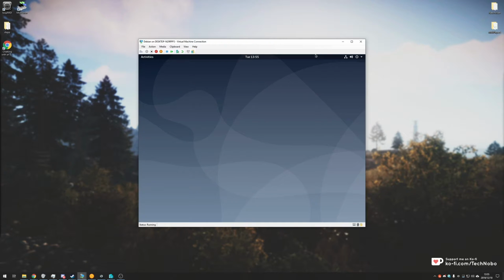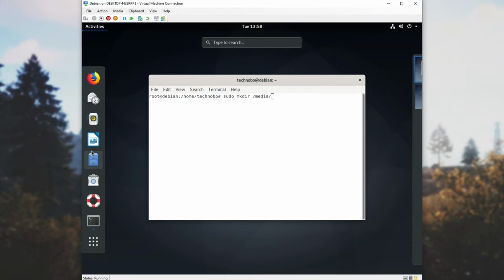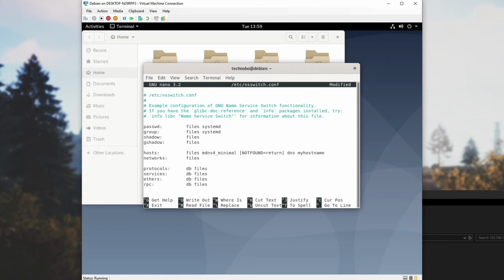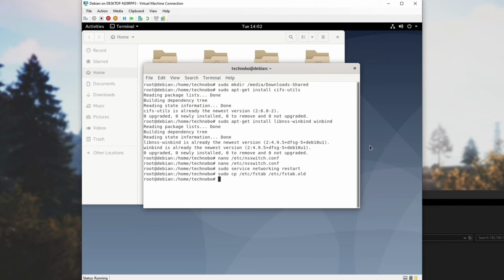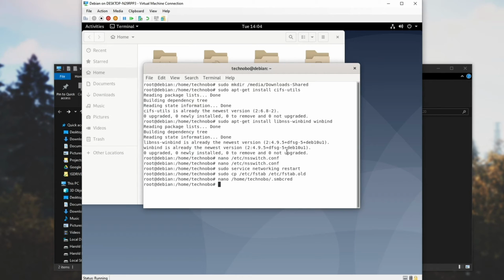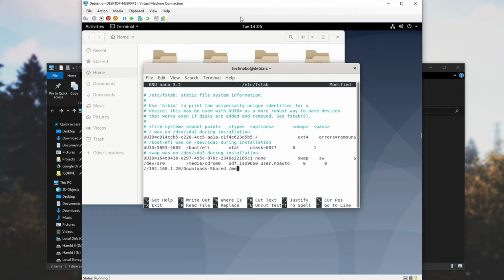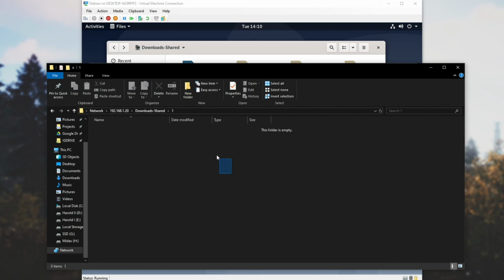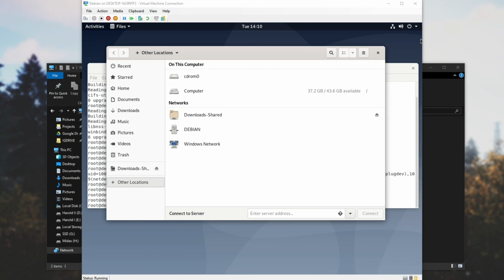Debian: Permanently mount Windows File Share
Have shared files on a Windows computer? Want to access shared folders from a Debian/Linux computer or virtual machine? Well, it's easy once it's set up. There are a lot of commands and knowledge that goes into setting this up, but if these tutorial steps are followed, it's rather easy.
Set and forget. Once the folder is mounted, it's mounted every time the computer/VM is started. No extra effort required.

Commands:
apt-get install samba
apt-get install samba-client
sudo mkdir /media/MOUNTNAME
sudo apt-get install libnss-winbind winbind
nano /etc/nsswitch.conf
sudo service networking restart
sudo cp /etc/fstab /etc/fstab.old
-- RESORE USING: sudo mv /etc/fstab /etc/fstab.old
nano /home/USERNAME/.smbcred
sudo nano /etc/fstab
-- //windows_local_ip/windows_shared_folder /media/MOUNTNAME cifs credentials=/home/USERNAME/.smbcred,iocharset=utf8,gid=GID,uid=UID,file_mode=0777,dir_mode=0777 0 0

Timestamps:
00:00 - Explanation
00:24 - Installing Samba
01:05 - Creating Mount
01:44 - Installing other requirements
02:06 - Editing nsswitch.conf
03:00 - Backing up fstab
03:33 - Creating a credential file
04:46 - Get UID + GID
05:08 - Editing fstab to mount drive permanently
06:46 - Testing
07:35 - Adding another folder